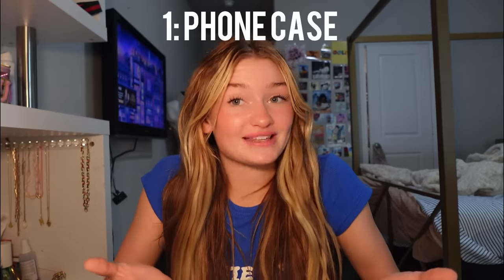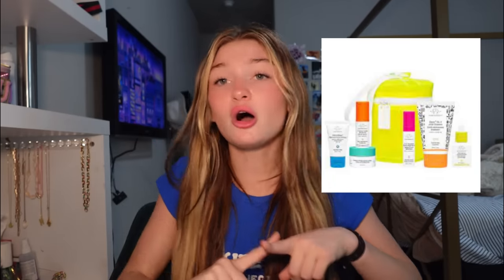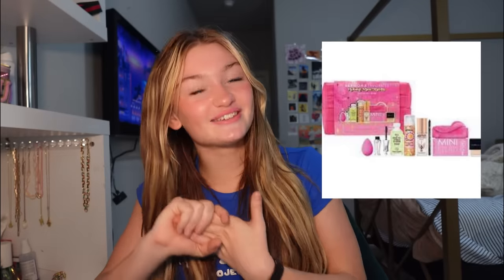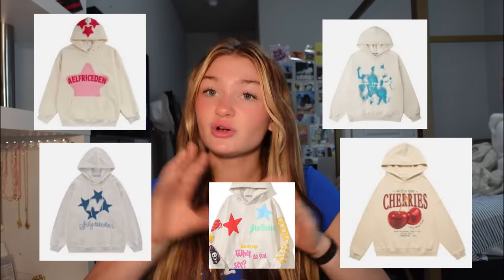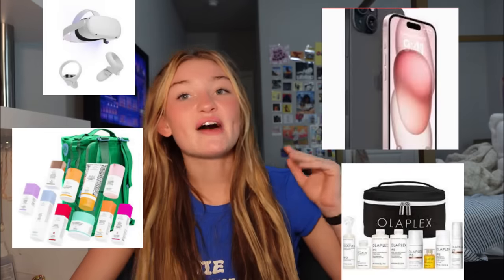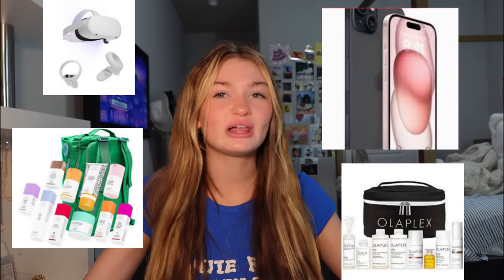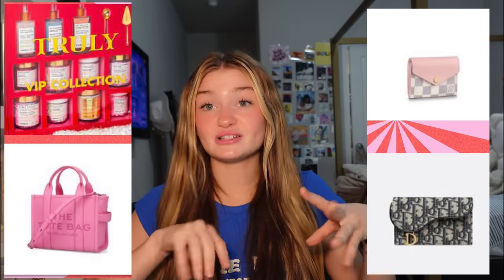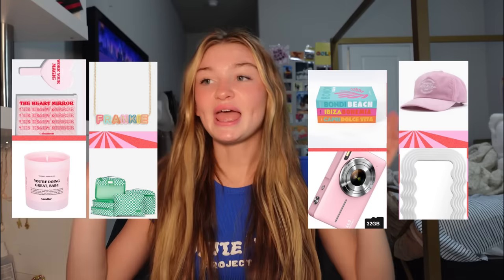100+ GIFT IDEAS FOR CHRISTMAS 2023! *everything is linked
Sign in or create an account to enjoy FREE standard shipping on all orders at Sephora.